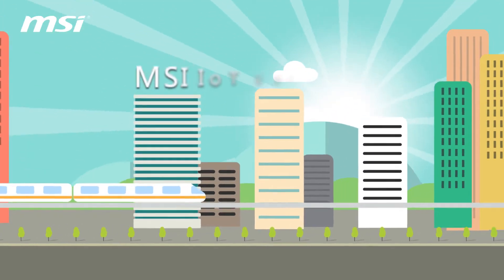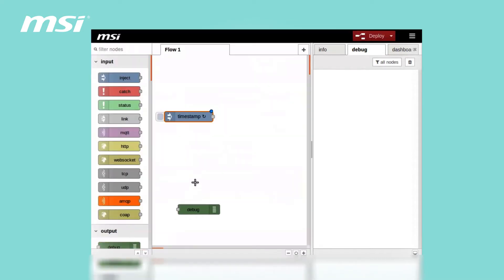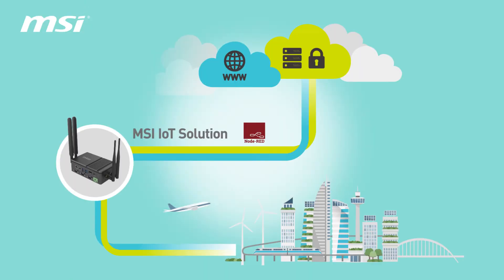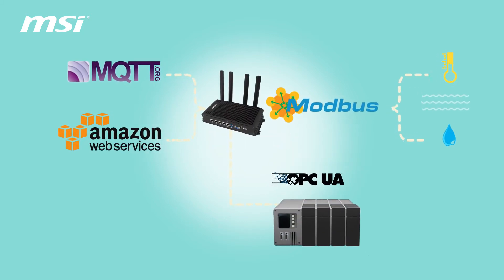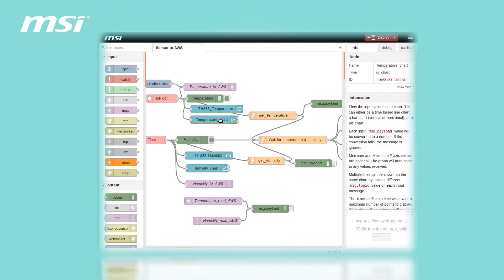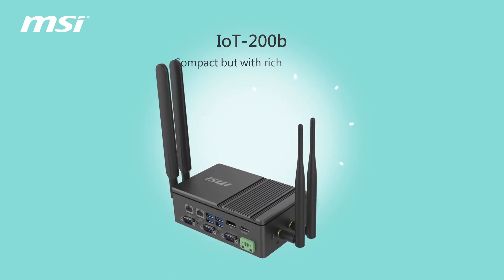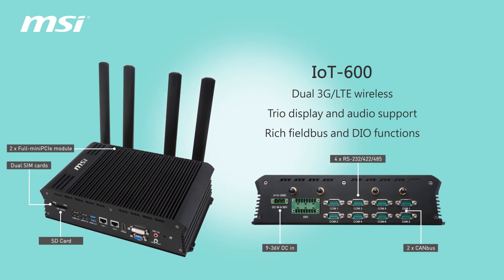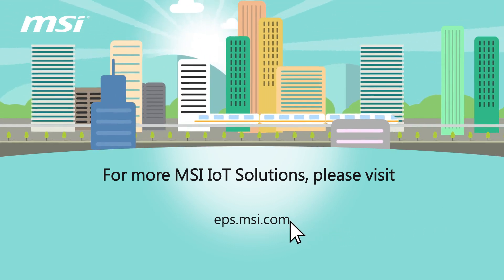MSI IoT Solution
MSI has a series of Industrial Grade
IoT Gateway Solutions which include both software and hardware. The software development is based on Node-RED open source while the hardware development is based on Intel Atom® platform. For more MSI IoT solutions, please visit eps.msi.com